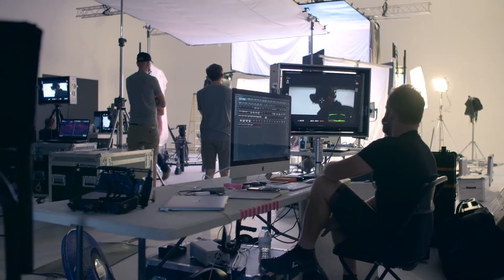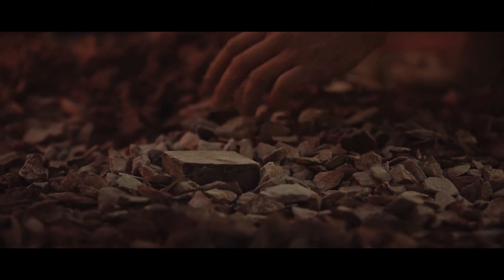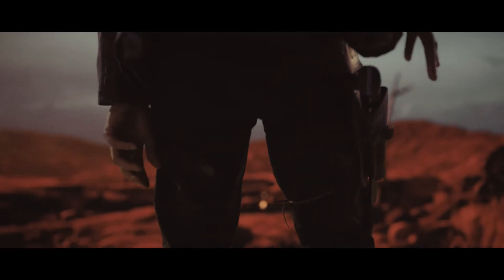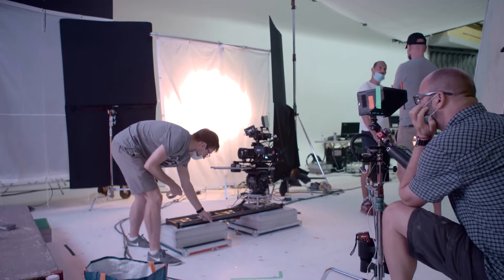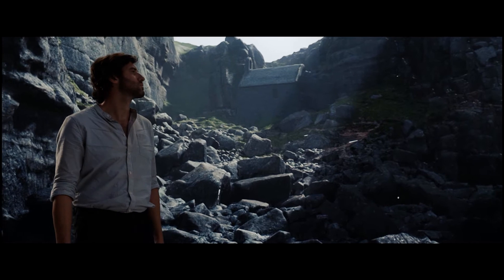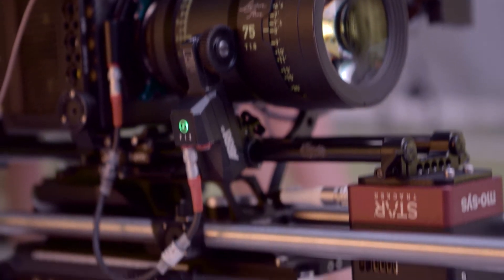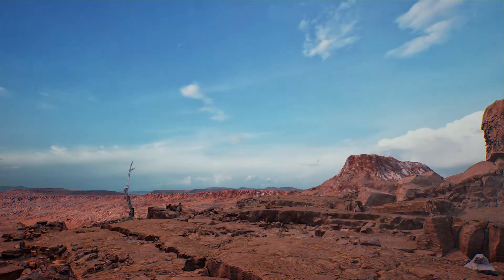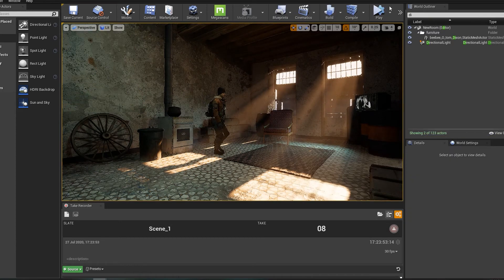Mo-Sys StarTracker as part of Virtual Production LED Stage Creative Test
See how our StarTracker camera tracking technology was used on set in this Dimension Studio virtual production LED creative stage test.